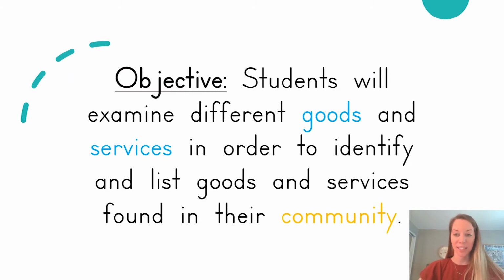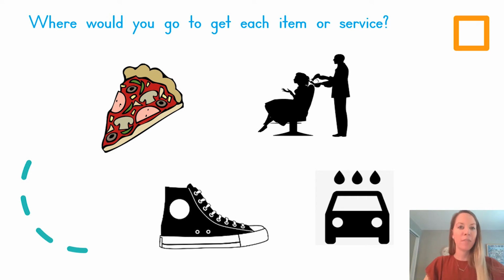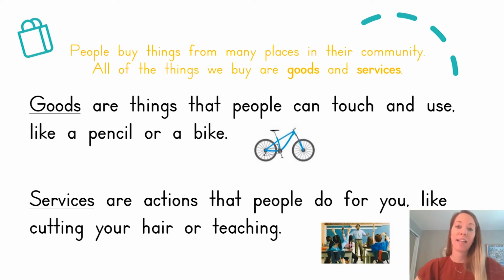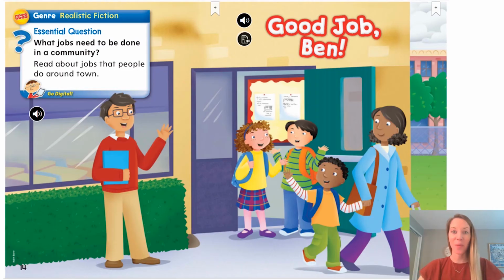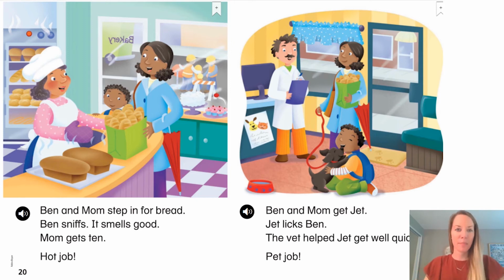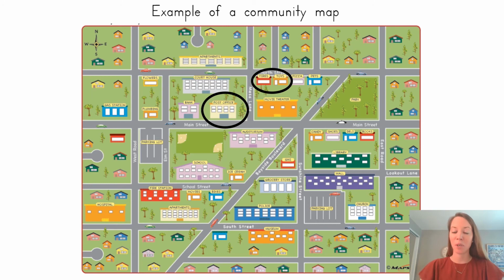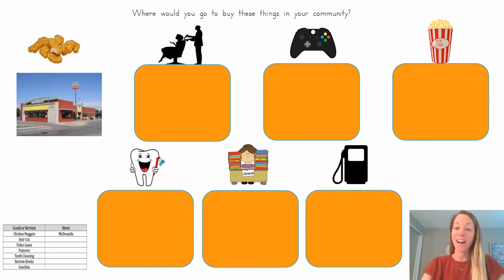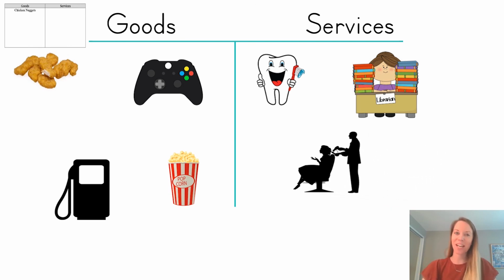BCPS Teacher Lessons - Grade 1 Social Studies - 5-15-20